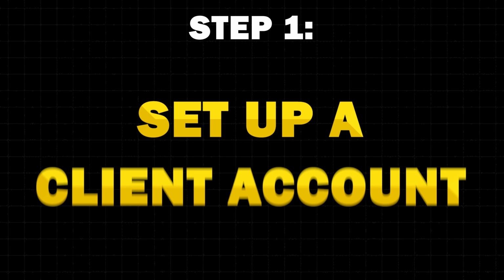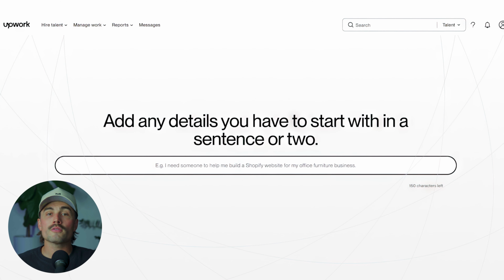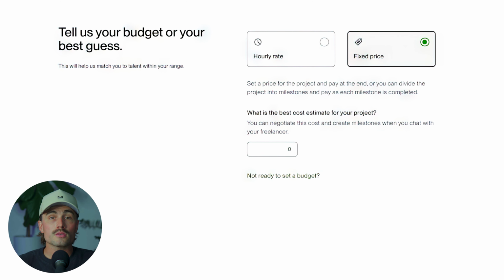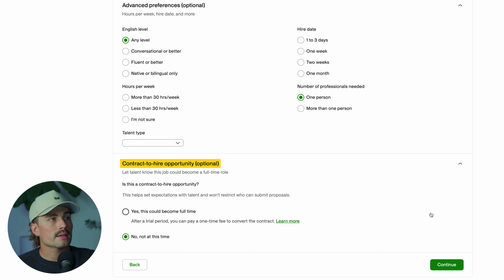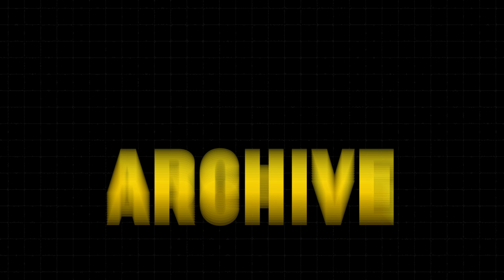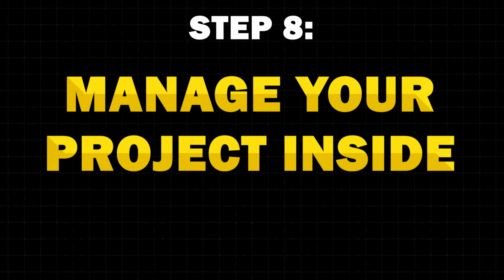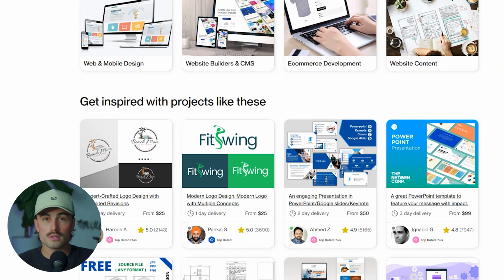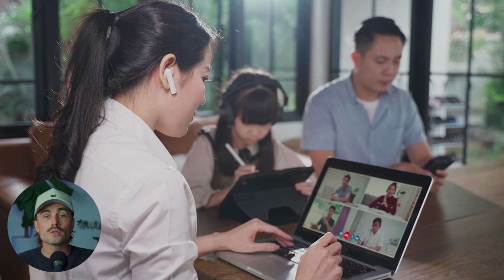Upwork Review: Is This the BEST Platform for Hiring Freelancers?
In this video, I’ll go over a review of Upwork, covering everything from setting up your client account to posting a clear job description to hire top freelancers. Upwork is a freelancing platform that connects businesses with independent professionals for short-term and long-term projects, giving you access to designers, developers, writers, and more.

Our favorite business must-haves:
💳 Best business credit cards:

Be sure to watch this video until the end because I’ll show you how to set the right budget, choose between hourly and fixed-price contracts, and use features that help you find the ideal candidate for your project. Upwork’s built-in AI can help you draft and optimize your job post, suggest relevant skills and titles, and filter candidates so you only see freelancers who match your needs. These tools make it fast and easy to attract qualified freelancers without spending hours tweaking your job description.

When finding the right hiring platform, you need to evaluate factors like talent pool size, pricing structure, payment protection, and communication tools, and Upwork offers all that, from escrow protection and time tracking to talent matching and project management features. It’s big enough to find talent for almost anything, structured enough to keep things safe and professional, and flexible enough to match whatever kind of project you’re working on. If you’re willing to invest a bit of time learning how to use it well, Upwork can save you dozens (or even hundreds) of hours and help your business grow faster.

– Eric

Timeline:
0:00 - Intro
0:07 - Overview
1:15 - Step 1: Set Up a Client Account
2:13 - Step 2: Post Your First Job
3:00 - What to Include in Your Job Post
4:24 - Step 3: Choose Hourly or Fixed Price
5:01 - Step 4: Set Your Budget
6:21 - Step 5: Filter the Flood of Proposals
7:38 - Shortlist the Good Ones
8:32 - Step 6: Interview (Briefly) and Test
9:06 - Step 7: Hire Your Freelancer
9:32 - Step 8: Manage the Project Inside Upwork
9:59 - Step 9: Leave Feedback
10:44 - Upwork Pros and Cons
12:01 - Comparison
13:08 - Conclusion